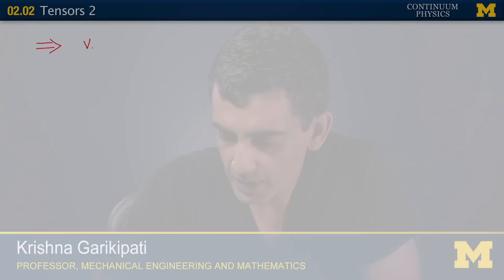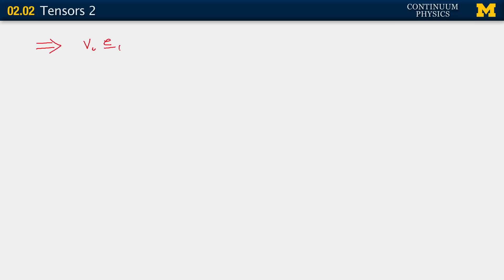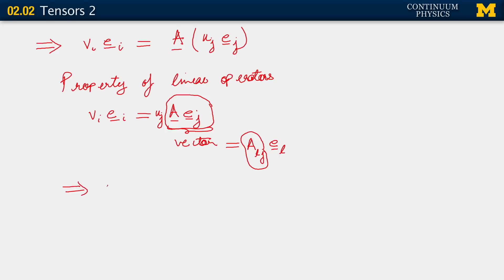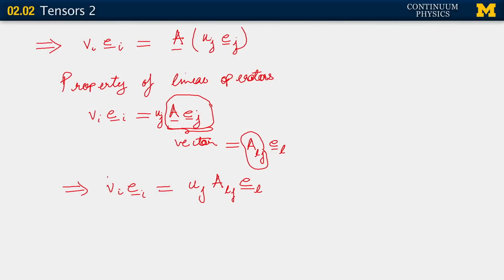02.02. Response to a question